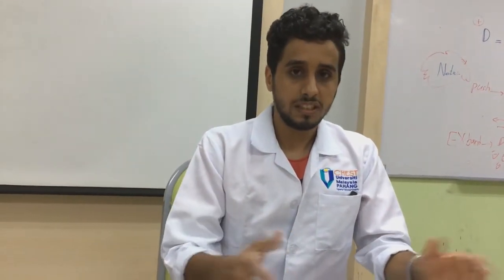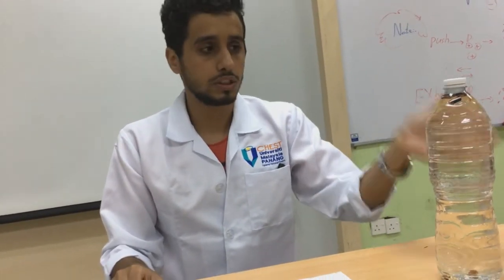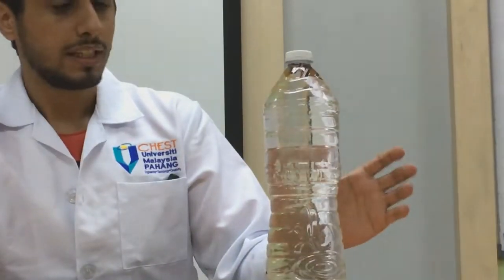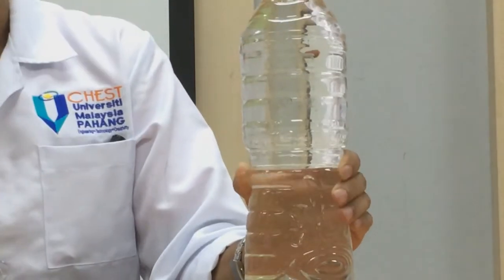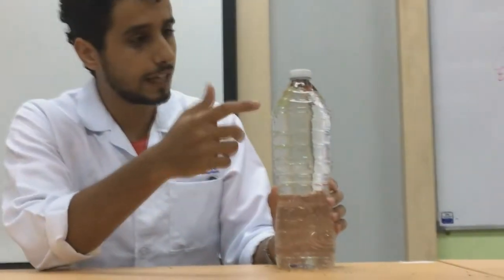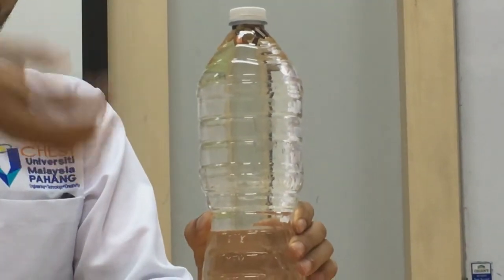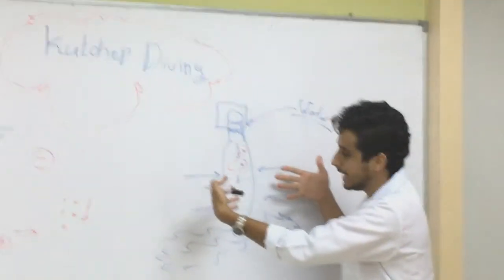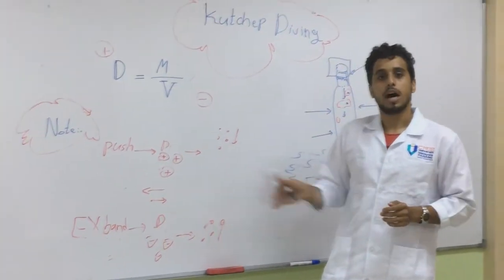experiment in fluids mechanics